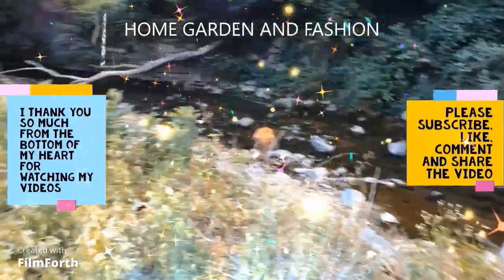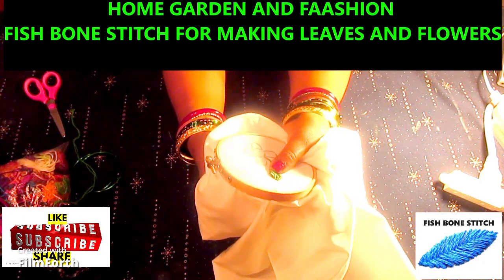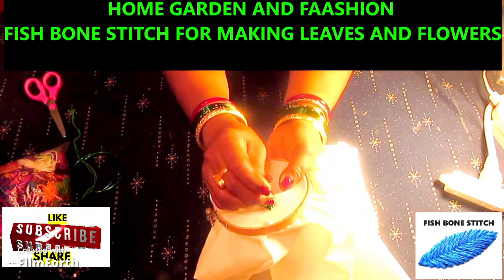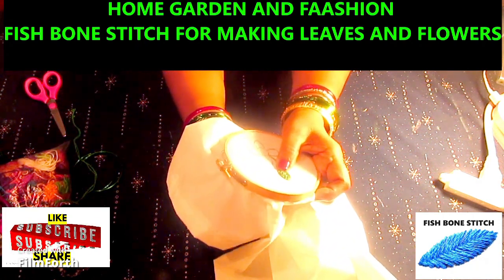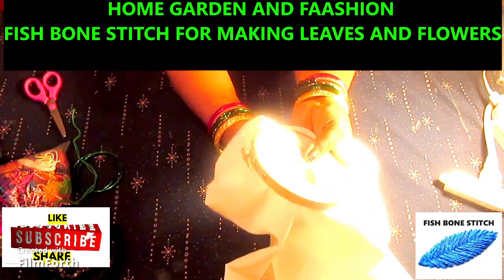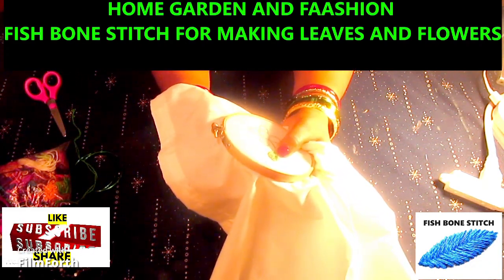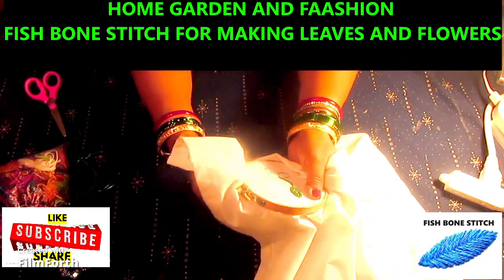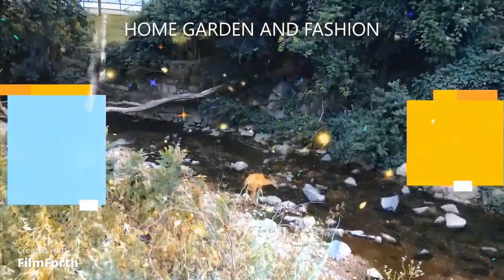FISH BONE EMBROIDERY STITCH||HOME GARDEN AND FAASHION||FISH BONE STITCH FOR LEAVES AND FLOWERS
FISHBONEEMBROIDERYSTITCH HOMEGARDENANDFAASHION FISH BONESTITCHFORLEAVESANDFLOWERS